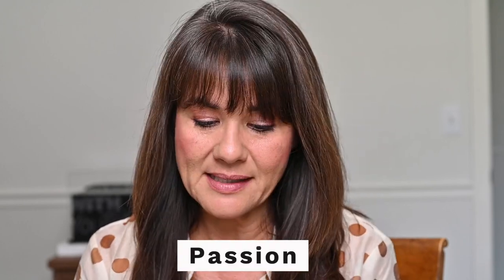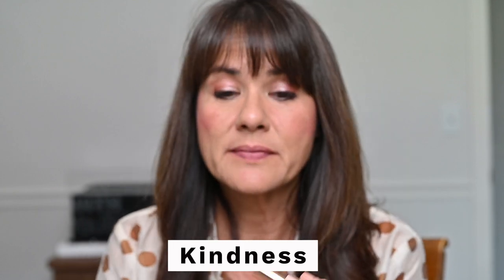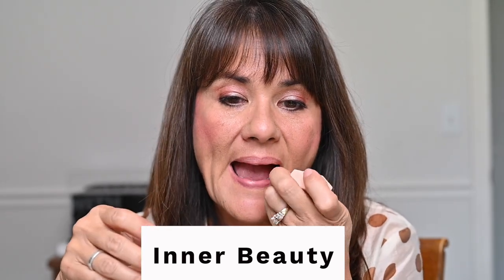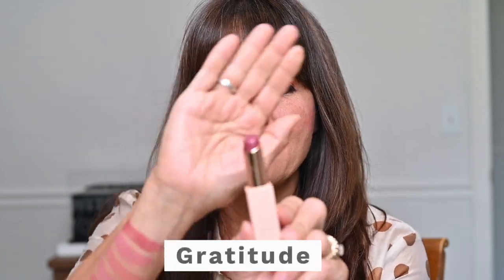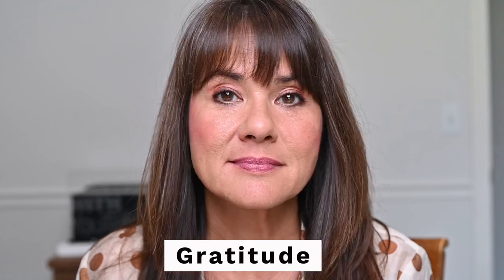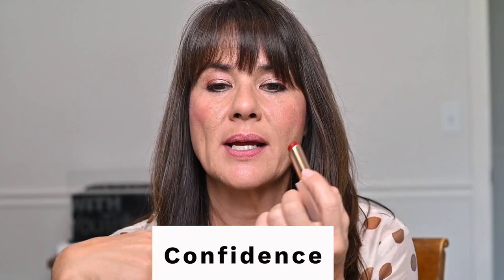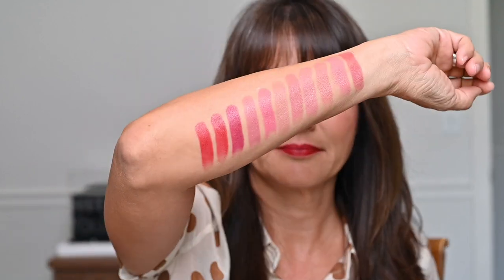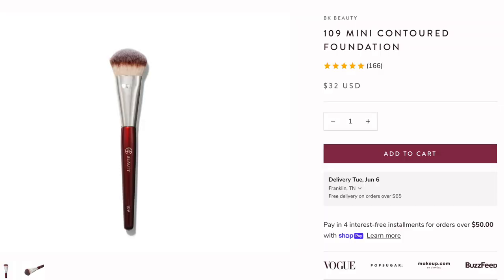BK Beauty New Lipstick Shades - Entire Collection Swatched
Code: LISAMONIQUE20,
✷ City Beauty (save 15% with LisaMonique15)
✷ Alter Ego - Save 10% with code LISAM10